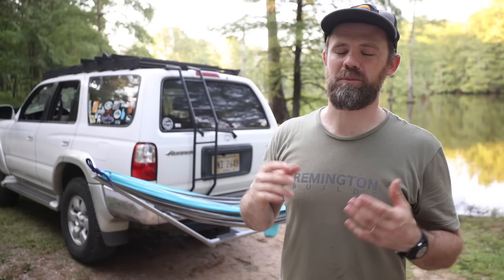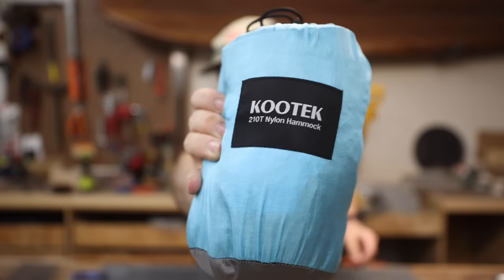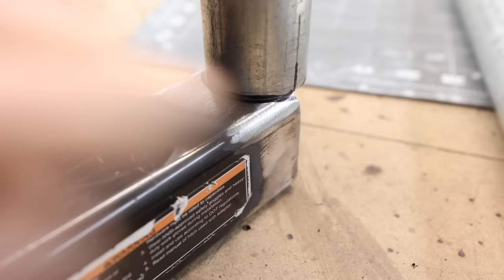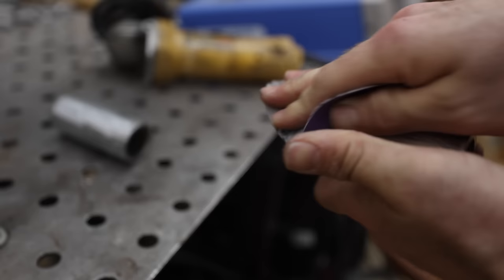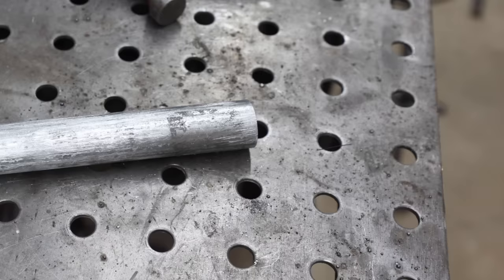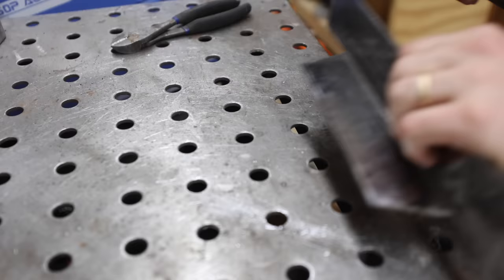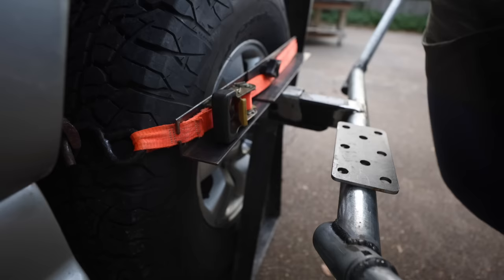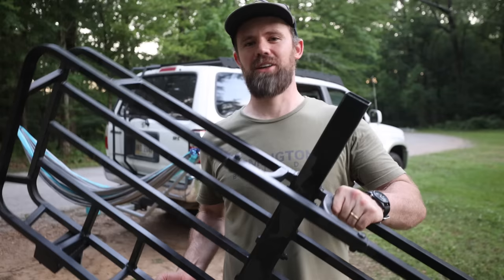DIY Hammock Mount for your Vehicle! *Experts Only* - Kootek Hammock GIVEAWAY!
In this video, we are building a Mclean Metal Works hammock mount and tire mount.

Kootek Camping Hammock

::::Products Links::::
ATV hitch for tire mount:

::::Video contents::::

0:00 - Intro
1:35 - Getting started
5:03 - Sponsor
6:32 - building hammock mount
20:35 - Tire mount Build
31:13 - Accessories!
33:05 - Outro